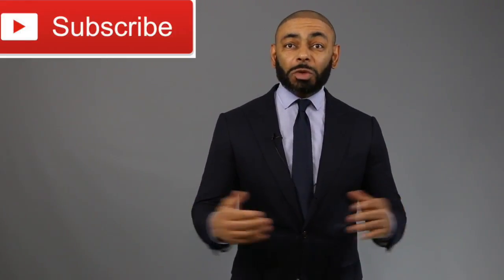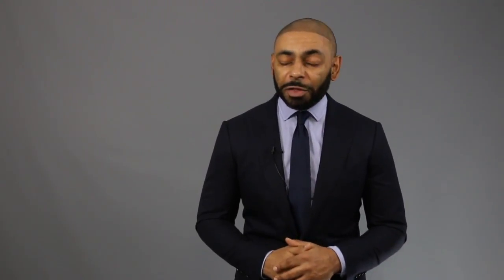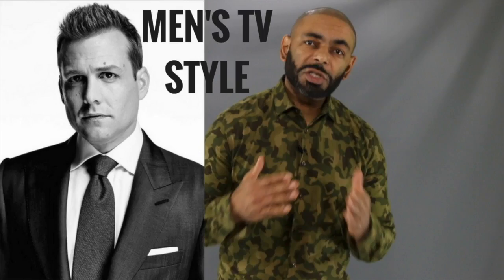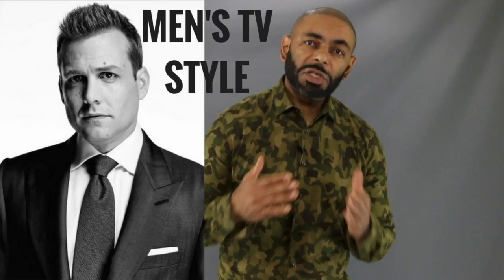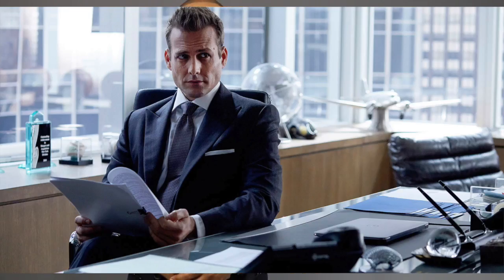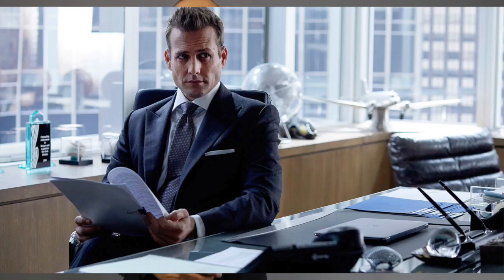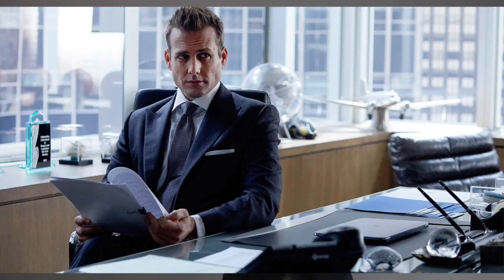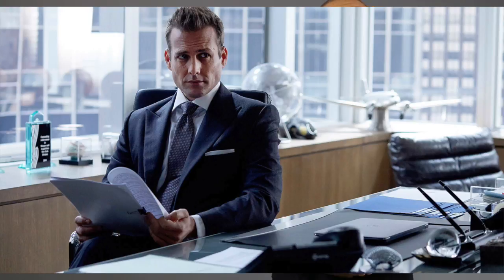How To Dress Like Harvey Specter From Suits/Harvey Specter From Suits Style BreakDown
In this video, Jeff from The Style O.G. talks about how men can draw style inspiration from the character Harvey Specter on the tv show suits played by Gabriel Macht. He gives a complete style break down of Harvey Specter.